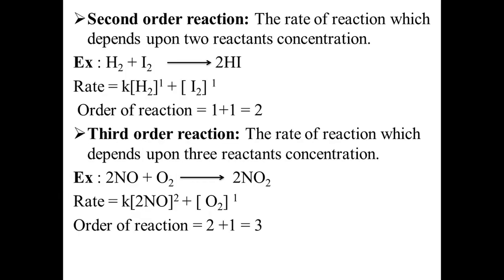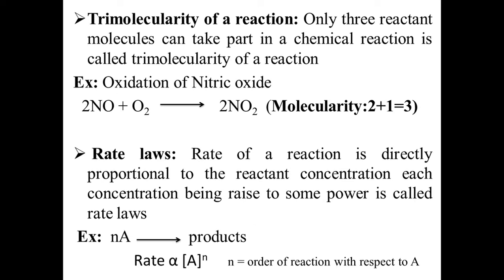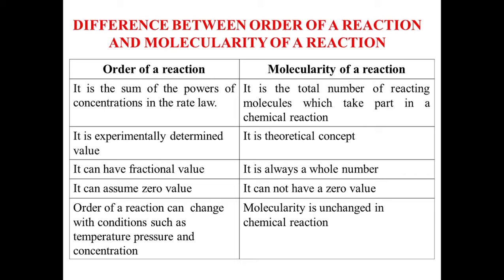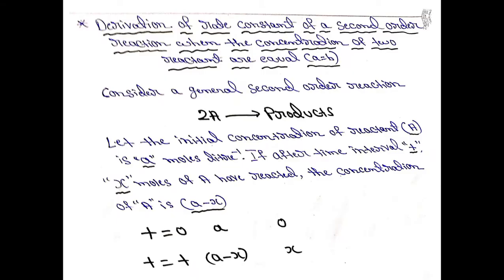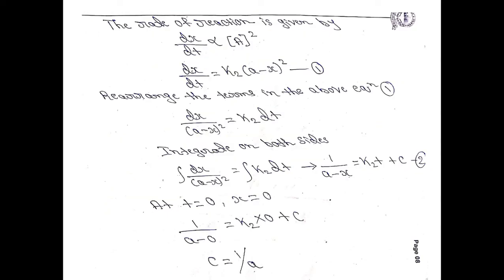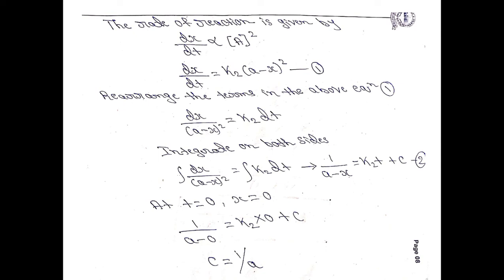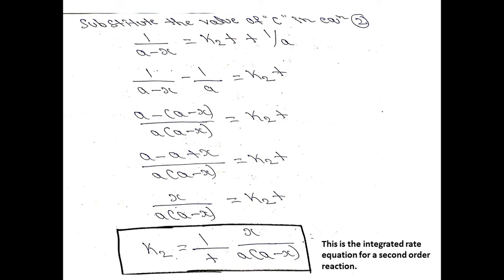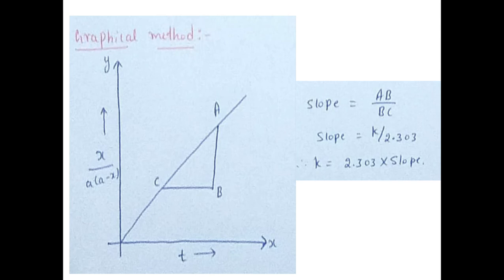CHEMICAL KINETICS -3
B.Sc 4th sem